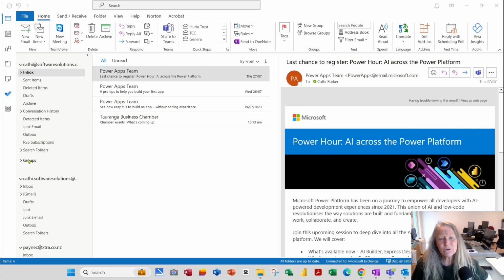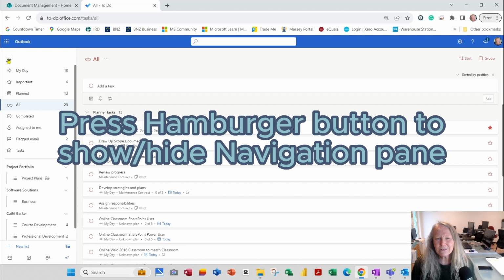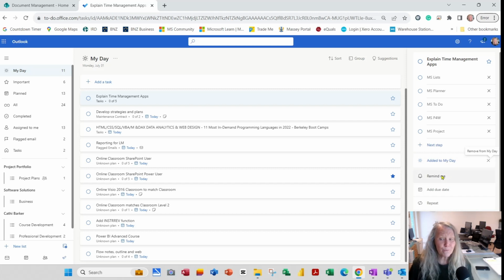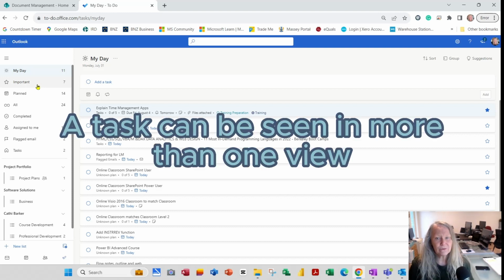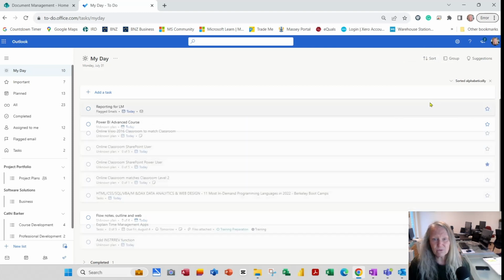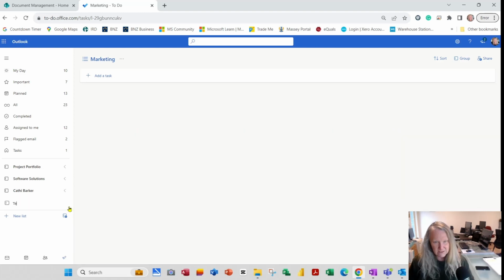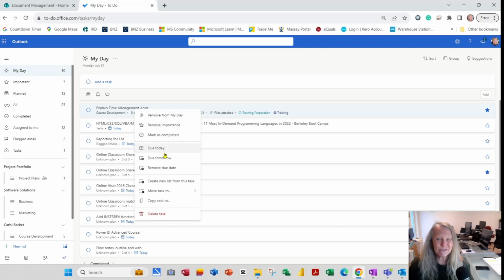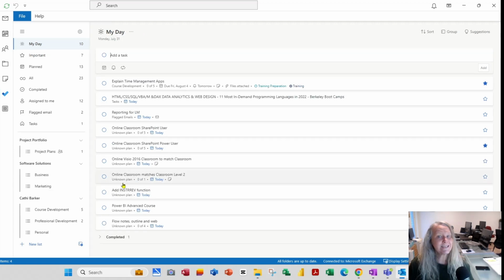Microsoft To Do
To Do is designed to help you keep track of your tasks for work and for your personal life. Microsoft To-Do lets you set up each task with a due date, reminder, note, and other attributes. You can add multiple steps to a single task, organise your tasks into different lists, and share your lists with other people. And by signing in with your Microsoft Account, you're able to sync your tasks among your devices.

* Zoom
* Add A Task
* Edit A Task
* Add Step
* Remind Me
* Add Due Date
* Recurrence
* Categories
* Attachments
* Notes
* Delete Task
* Hide Detail View
* Mark Task As Important
* Views
* Print Tasks
* Show Completed Tasks
* Sort Tasks
* Group Tasks
* New List
* New Group
* Add Lists To Groups
* Share A List
* Move Or Copy Tasks
* Mark A Task As Complete
* Assign A Task
* Settings
* Change Theme